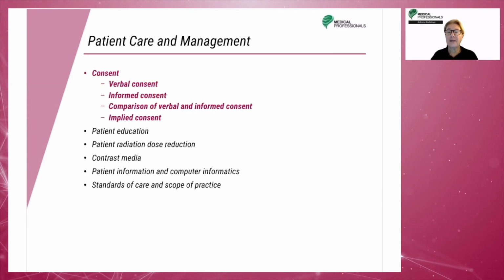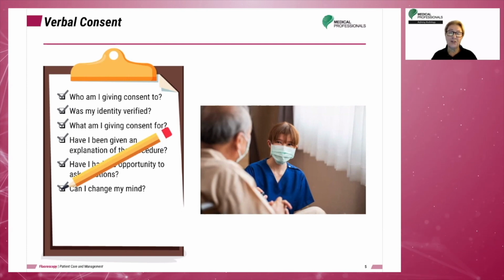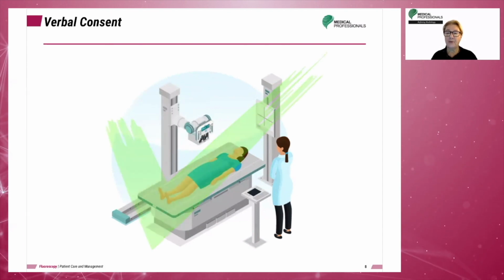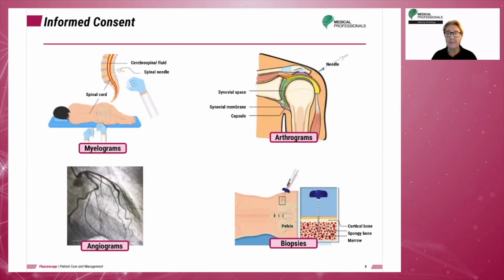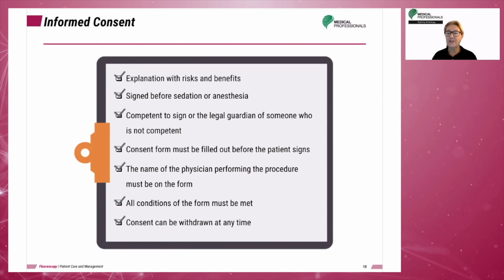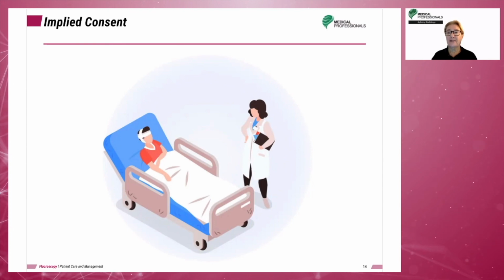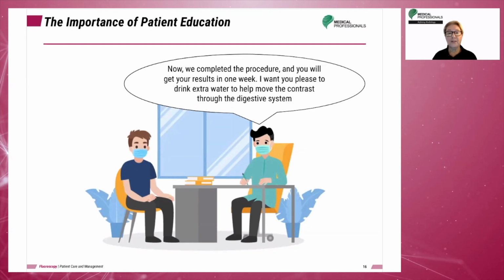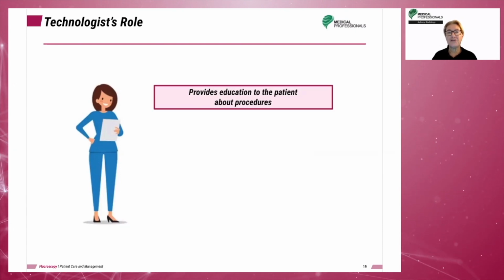Fluoroscopy: Informed Consent and Patient Centered Care - Chapter 1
This video is a part of our 8 CE credit Fluoroscopy course for radiologic technologists. We introduce you to informed consent and patient centered care in fluoroscopy.

Chapters:

00:00 Introduction
02:28 Consent
04:31 Verbal consent
10:37 Informed consent
19:34 Comparison of verbal and informed consent
22:00 Implied consent
22:45 Patient Education
23:17 The importance of patient education
25:51 Responding to patient questions and concerns
28:11 Forms of patient education material
29:20 The technologist’s role in patient education

The objectives of this video: Explain the difference between verbal consent and informed consent and provide examples for both. As well as, provide examples of methods used to educate patients.

Here you get examples of what a good way of taking verbal consent looks like and what are the components of it. Then we will discuss the fluoroscopic procedures that require a radiologic technician to get informed consent. After we will go into details of what goes into informed consent.

An important part to understand is the differences between verbal and informed consent. And finally, we will give a small intro about implied consent.

The second half of this video will tackle patient education as part of patient centered care and management. This will include, importance of patient education, responding to patient questions and concerns, forms of patient education material, and the technologist’s role in patient education.

Be more than just certified, choose Medical Professionals for your radiology CE.